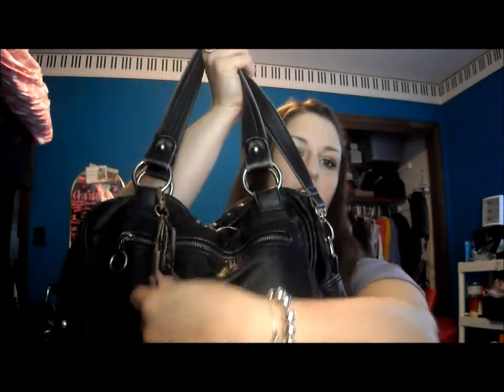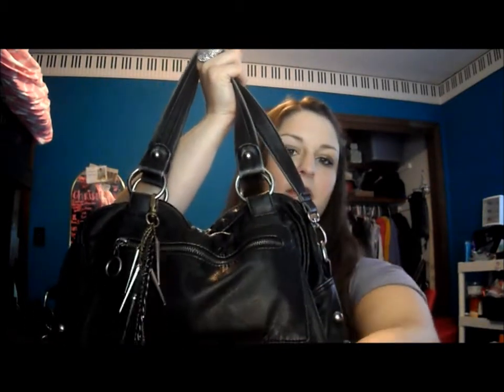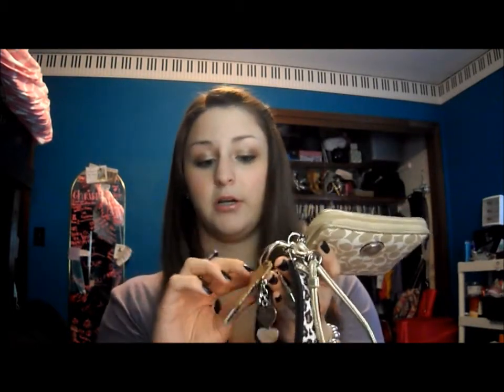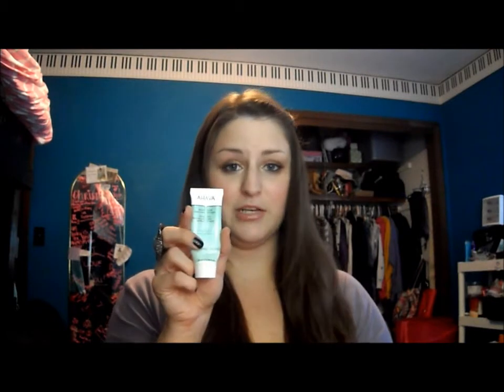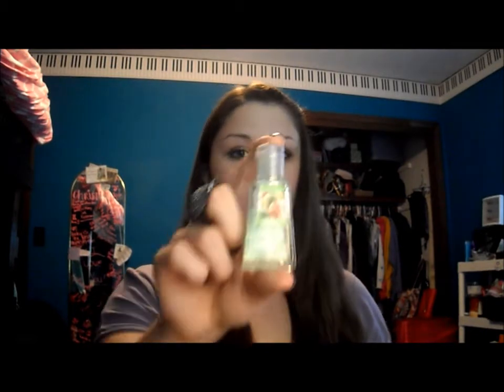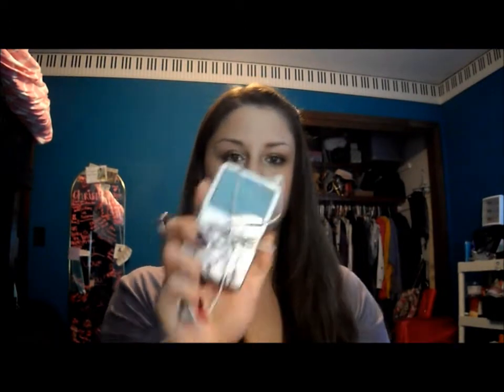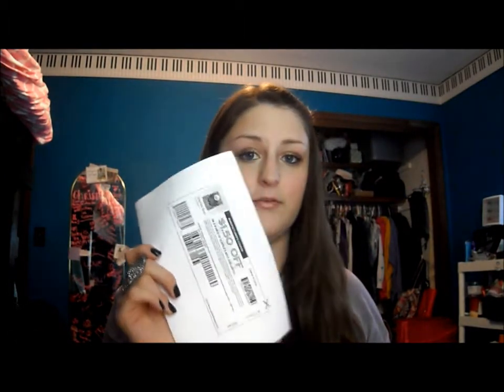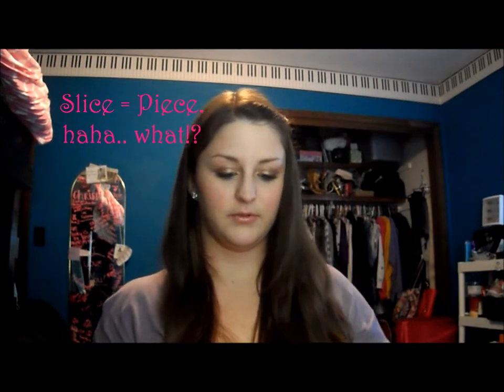What's In My Purse? August 2011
Open Me!

Where did I get my purse (It won't be available until September for all of you, but contact me about becoming a mark. rep for access NOW or if you'd like me to order it for you!